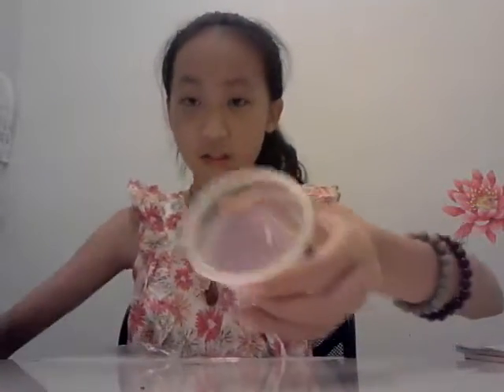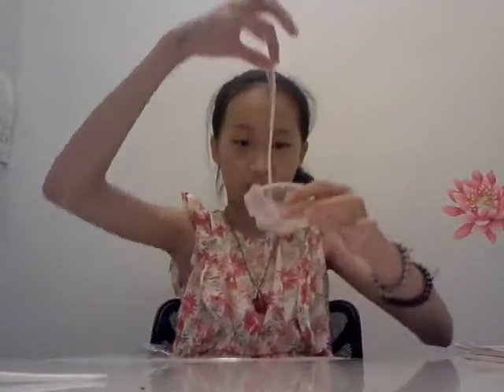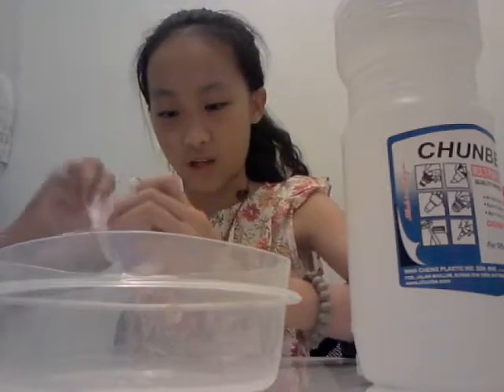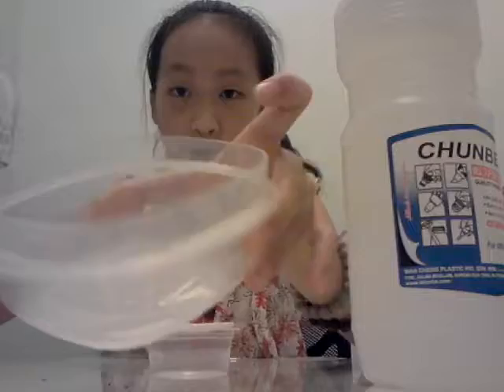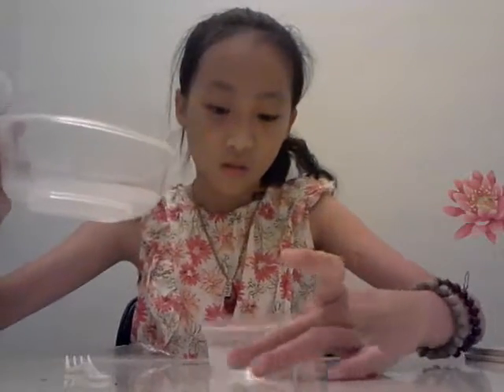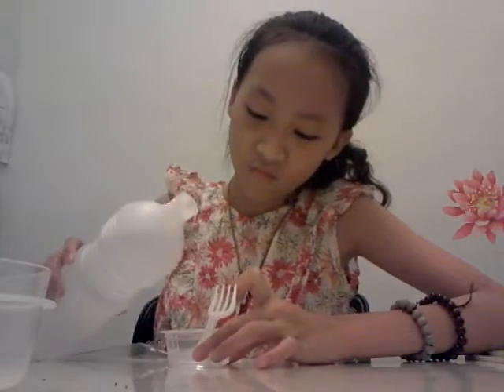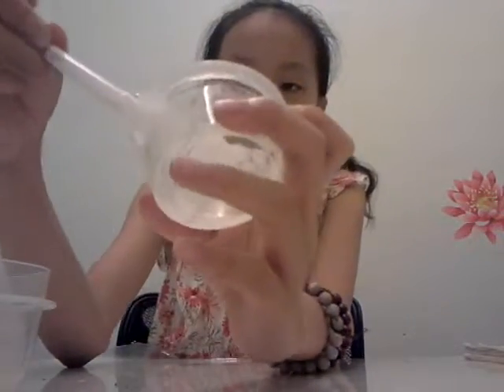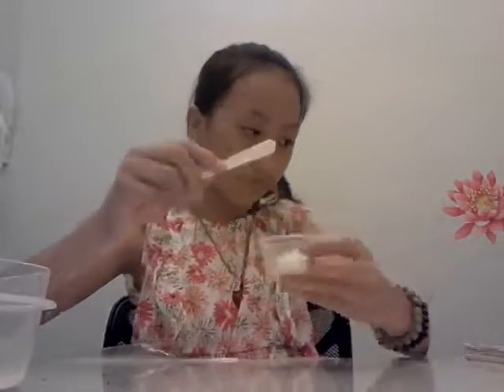How to make slime with borax water and glue